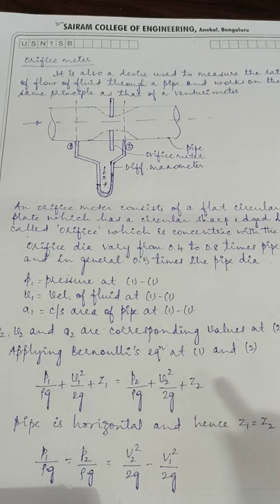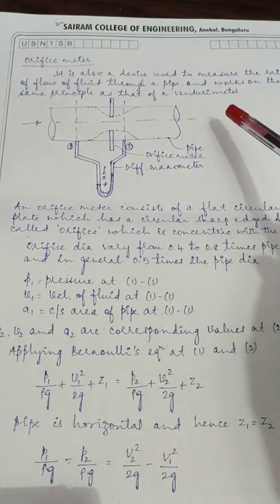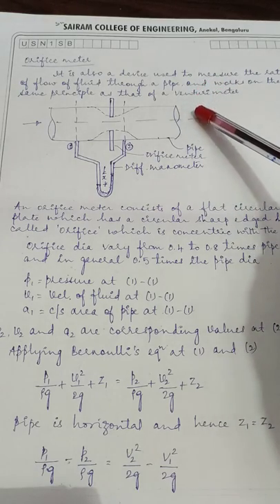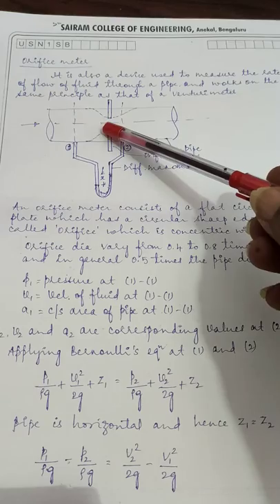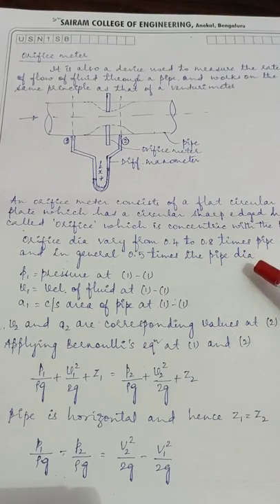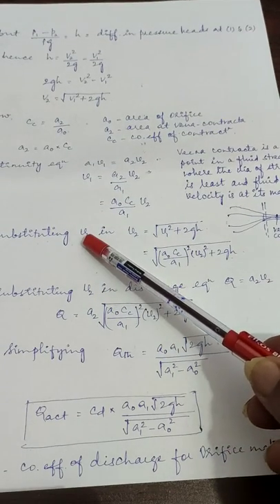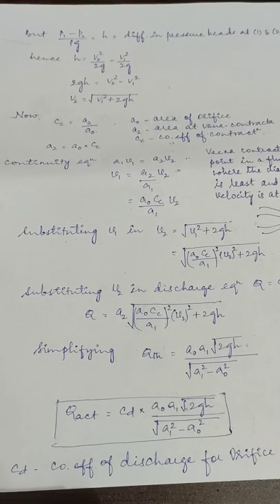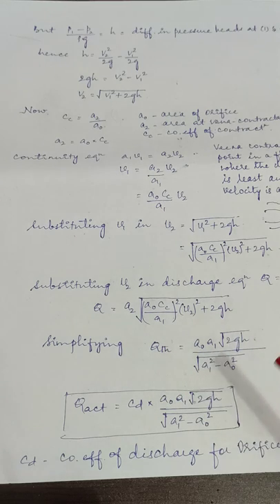Lecture Video_18ME43_Module 3_Orificemeter_Yogananda